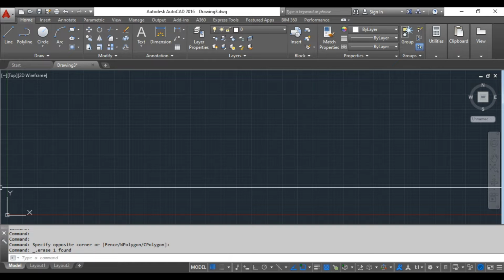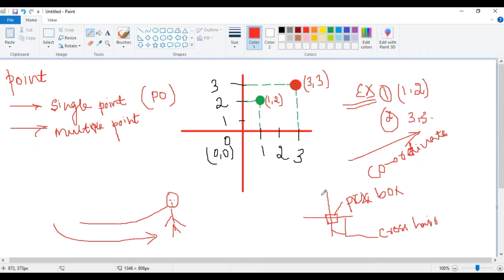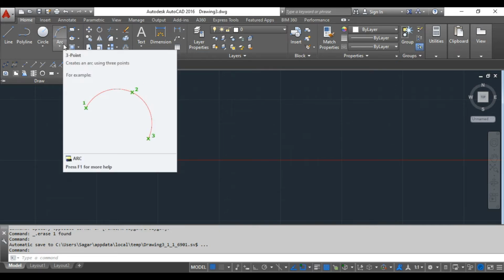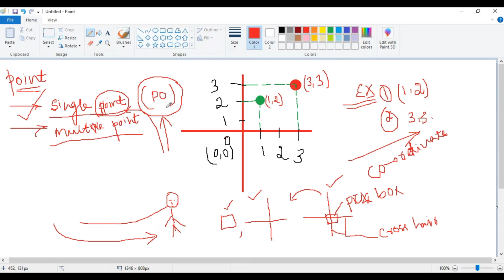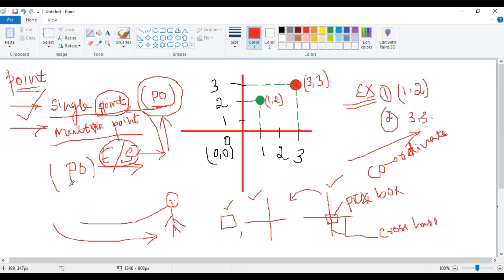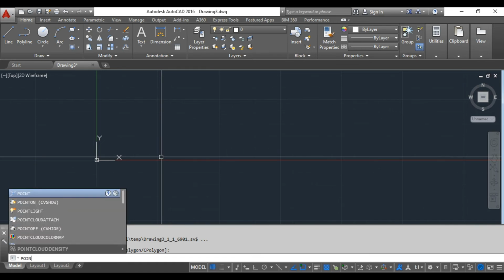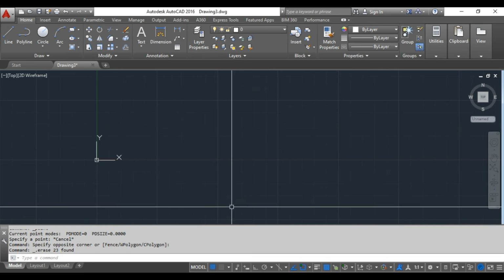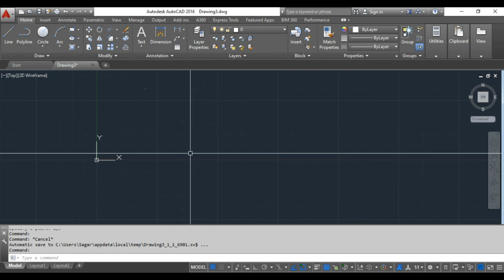POINT_COMMAND_TOOLBAR